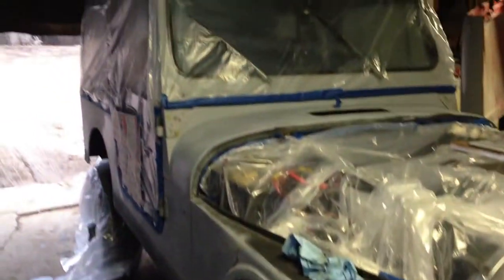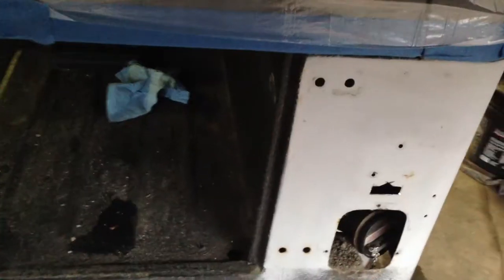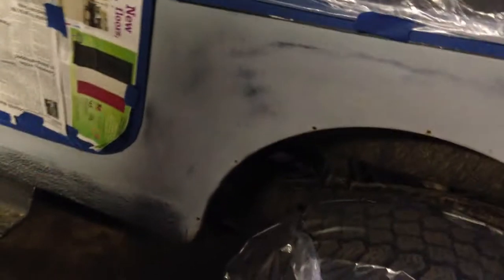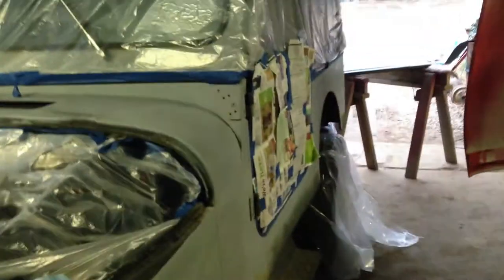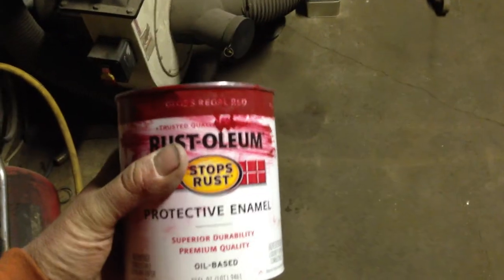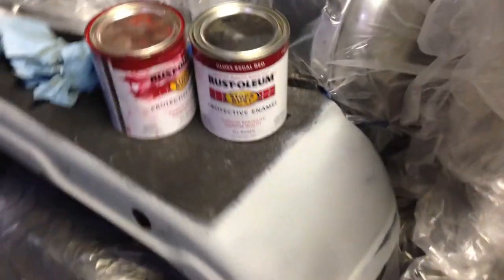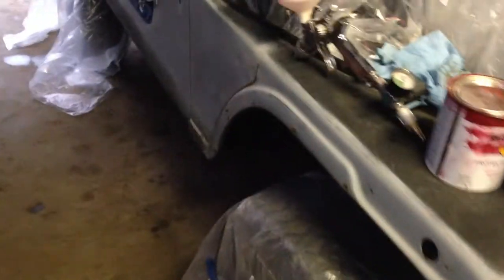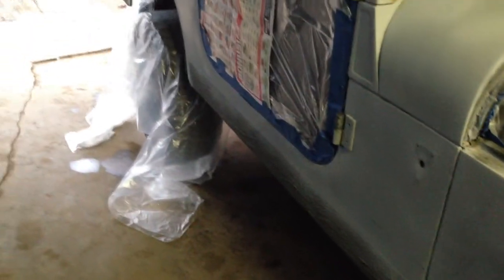Jeep cj7 prep for painting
getting read to paint my jeep, any questions just ask and im using rustoleum products for this